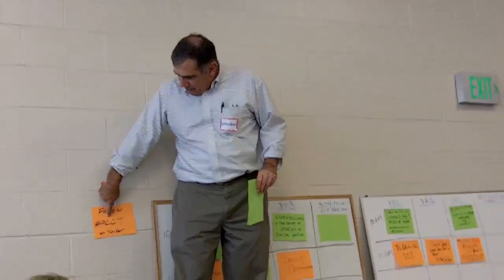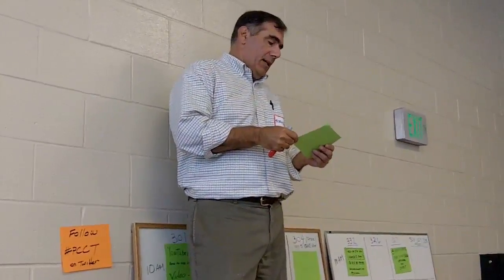PodCampCT 2010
PodCamp Connecticut 2010 is a one-day event for social media enthusiasts (new and seasoned) to share experiences and learn from each other. PodCamps have been happening across the U.S. since 2006. Each event is unique. How will we make PodCamp CT worth everyone's while? That depends on you.

We see PodCamps as social media potluck. Everybody brings something to share, whether it's ideas about how to improve social media or questions about things they don't understand. Like social media, PodCampCT provides the infrastructure and possibility, but it takes all of us to make it into something great.

 The reasons to attend PodCampCT are different for everyone. Some include: discussing new ways to use social media, talking about trends and where the online space is headed, hearing personal stories and sharing yours, learning more about social media tools, making new connections, achieving clarity on how social media can add value to your day and meeting people in person that you only know from an avatar.

PodCamps are typically referred to as the "unconference" because the focus and format doesn't include the typical Powerpoint slides, keynote speakers or sales pitches.

The crew that is organizing and sponsoring PodCampCT 2010 comes from all walks of life. We are entrepreneurs, freelancers, artists, marketers, news media folk, nonprofit professionals and more. We all use social media in different ways and we each have different ideas about how to make it better. While it might appear as if an event like this is only designed for early adopters, techies and those who are already embedded in social media, PodCampCT is open to everyone.

To learn more about PodCampCT 2010 follow them on Twitter and use the hash tag pcct.

Above information is from the PodCampCT 2010 eventbright site.